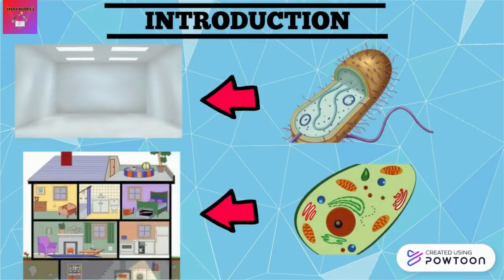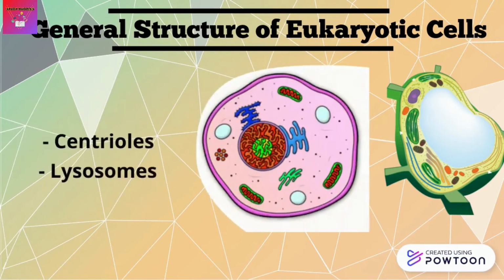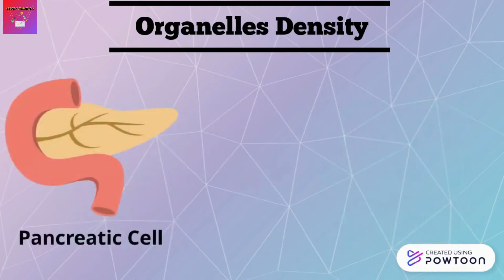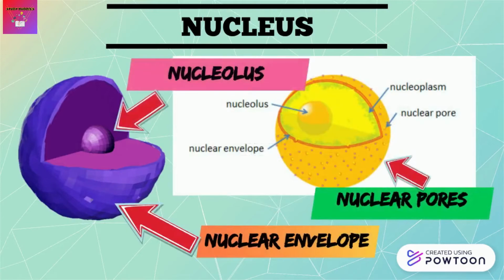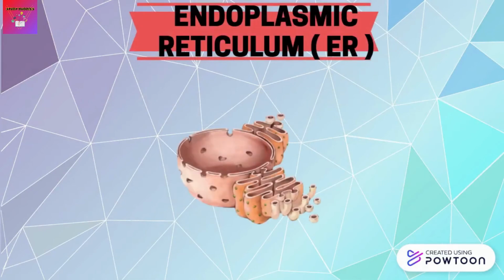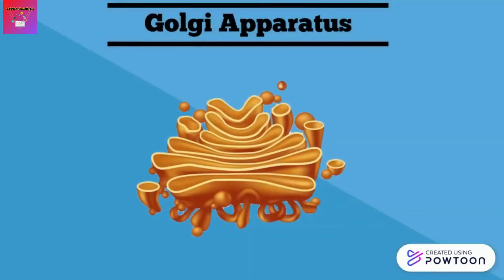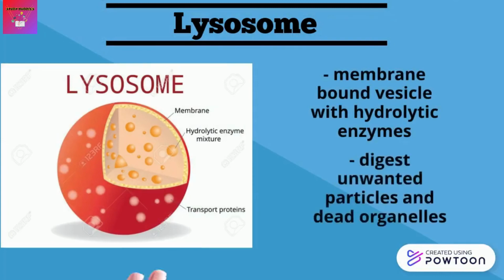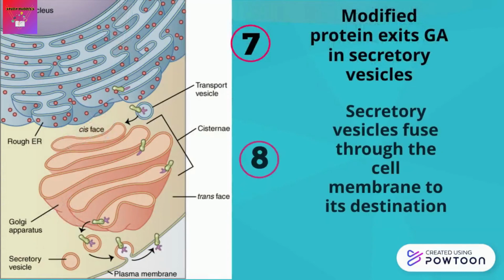EUKARYOTIC CELL ( PART 1) | BIOLOGY | FOUNDATION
In the end of this video, you will learn about :
- Idea of Compartmentalization
- Animal & Plant Cells
- General structure of Eukaryotic cells
- Protein Production
-Endomembrane System Summary

Chapter Points :
0:32 - Introduction to Eukaryotic Cell
0:53 - Idea of Compartmentalization
1:50 - General Structure of Animal & Plant Cells
2:45 - Organelle Density
4:15 - Structure of Organelles in Eukaryotic Cells
8:25 - Protein Production & Endomembrane System